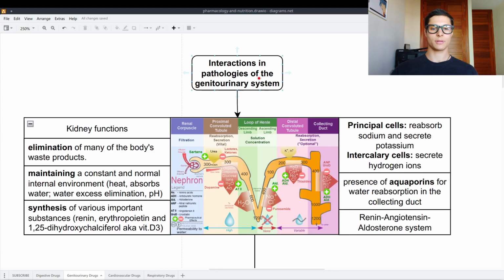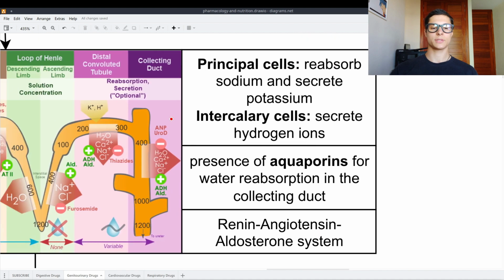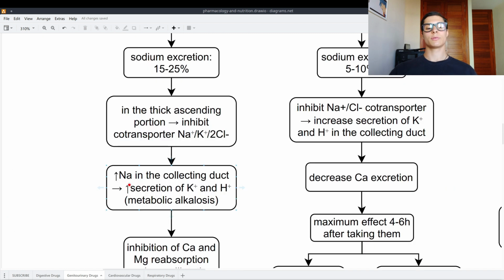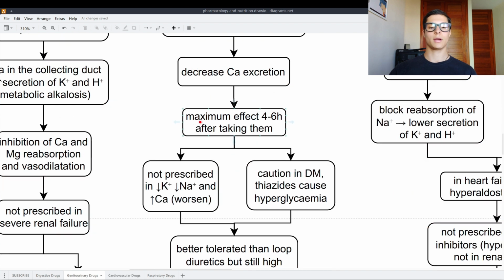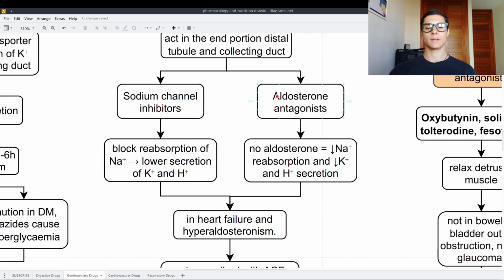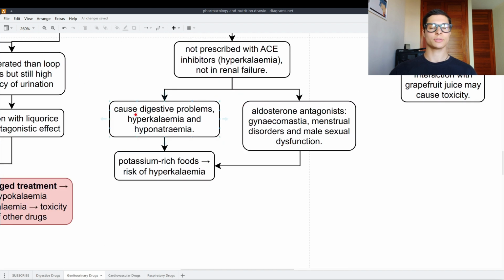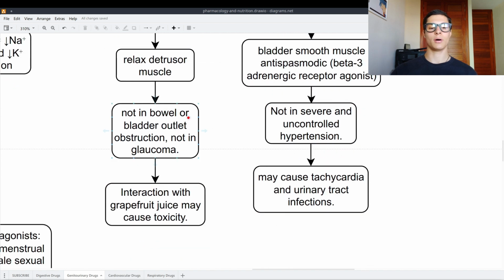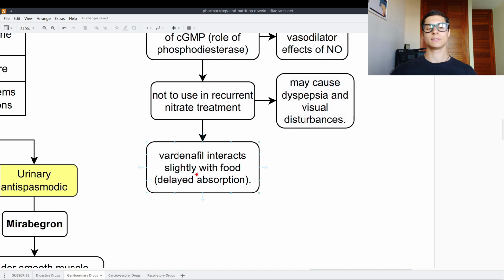Pharmacology of Genitourinary Drugs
IN THIS VIDEO:
I discuss the main types of drugs related with genitourinary problems: the diuretics, the ones for urinary incontinence and the drugs for erectile dysfunction.

TIMESTAMPS:
00:00 Intro
00:24 Kidney Functions
02:13 Diuretic drugs
07:16 Urinary Incontinence treating drugs
08:32 Erectile Dysfunction treating drugs
09:31 Outro